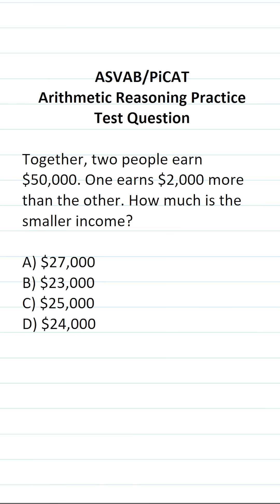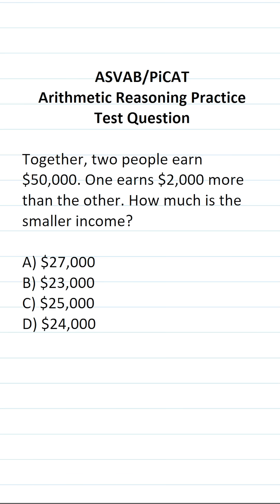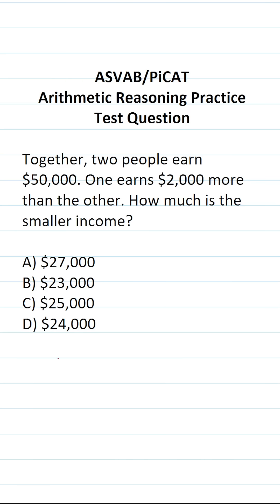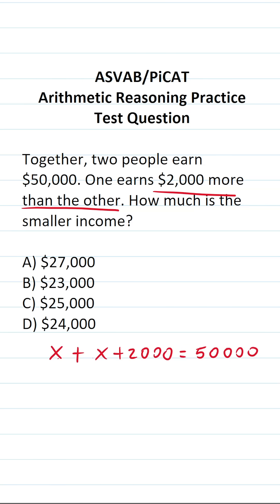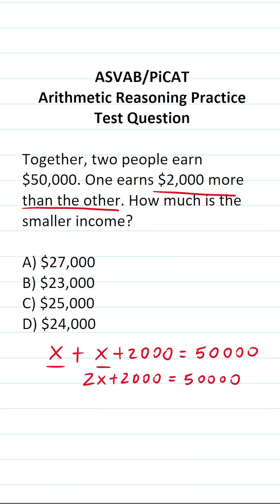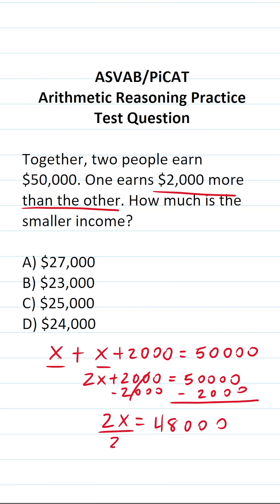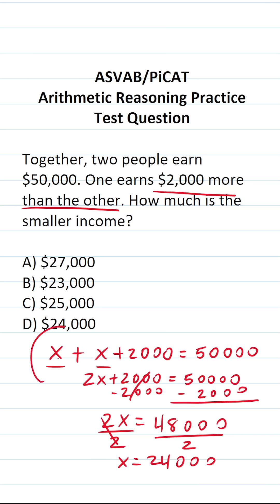Translating Statements into an Equation: ASVAB/PiCAT Arithmetic Reasoning Practice Test Q